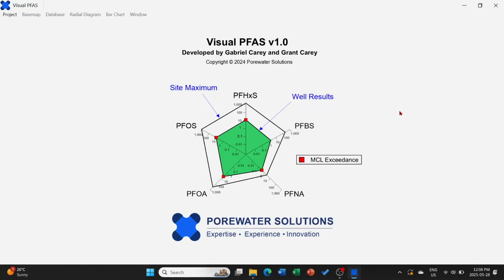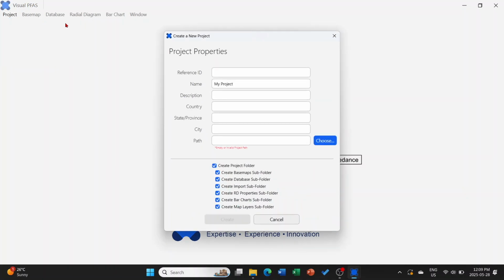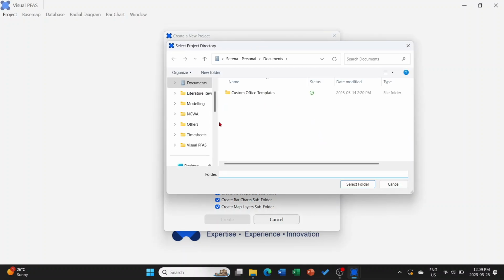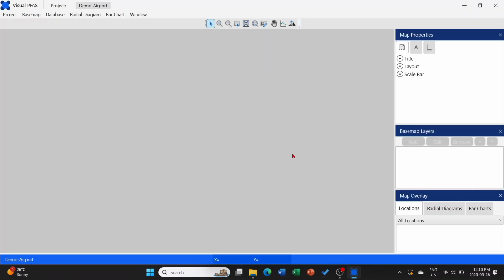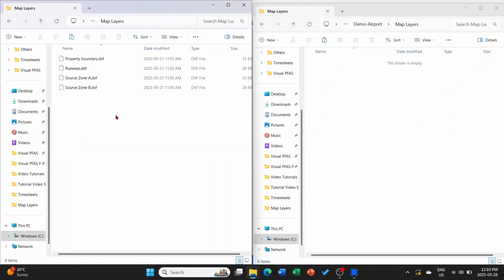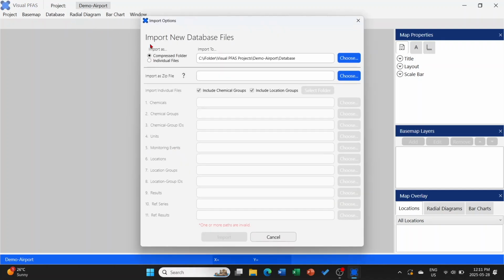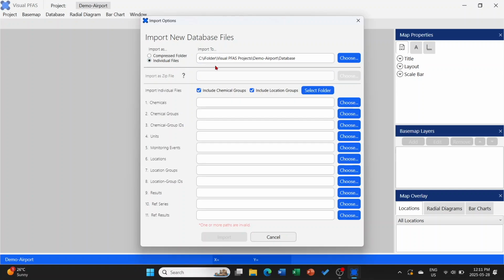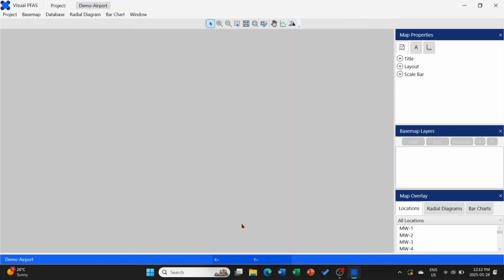Visual PFAS Tutorial Video 1: Starting a project and Importing the Dataset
This is the first part of our Visual PFAS Tutorial video series. This video will cover how to start a new project in the Visual PFAS software, and how to import your dataset.